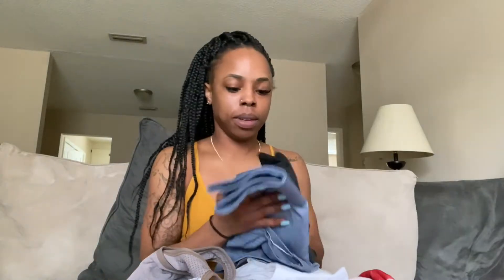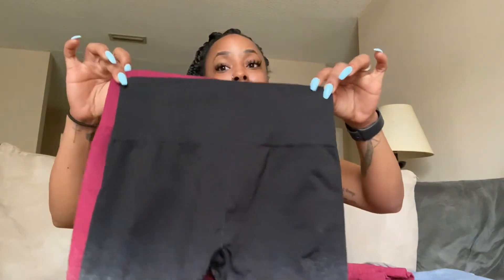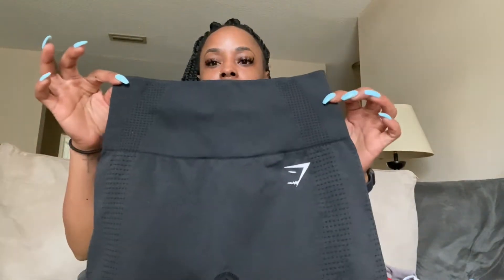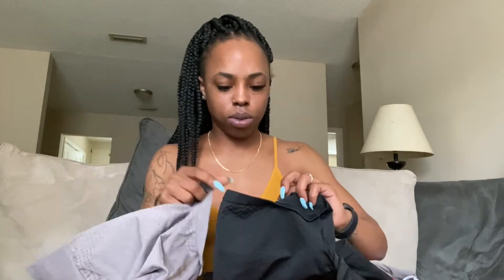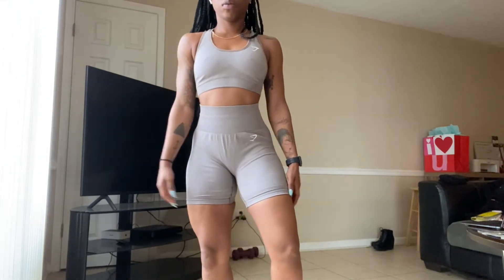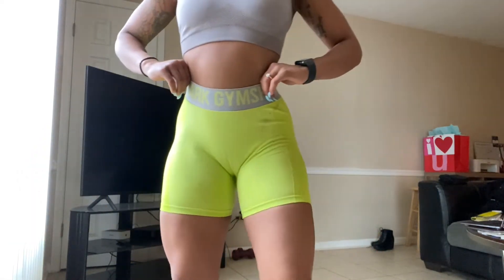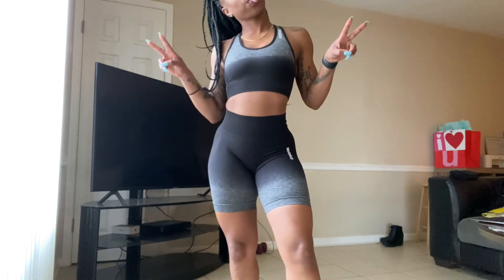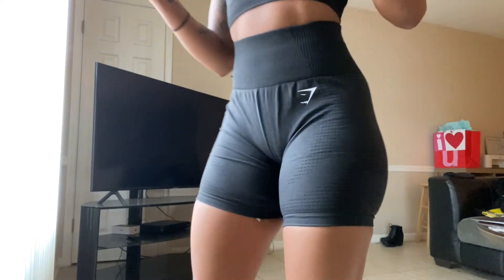NEW GYMSHARK RELEASES: Ombre Seamless, Vital Seamless 2.0, and Training!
Welcome Back! Its been a minute, I've mostly been busy but there have been some moments of laziness! lol, im so excited to be back and with new gearrrrr! I managed to get everything I wanted from this launch and then some since I had a birthday pass!

Measurements:
Weight: 128lbs
Height: 5’0
Glutes: 39
Waist: 24

About me: I'm a 27 year old personal trainer and figure competitor from Troy, AL. If I'm not working out, I'm bartending, eating, or hanging out with my dog, Major. My favorite muscle groups to train are back and hamstrings being that I lack muscle in those areas. I'm 5'0 and about 105lb stage weight, and 130lbs when not in prep. I decided to start competing because I missed being competitive and I always dreamed of being a competitor. I started out in bikini, and quickly realized I desired figure more. Please join me to on my journey to the national stage next year, and hopefully the pro stage when the time is right! Thanks so much for checking me out.❤️🤙🏽